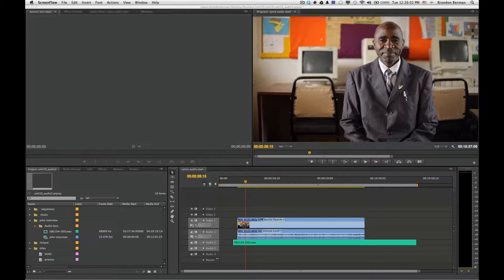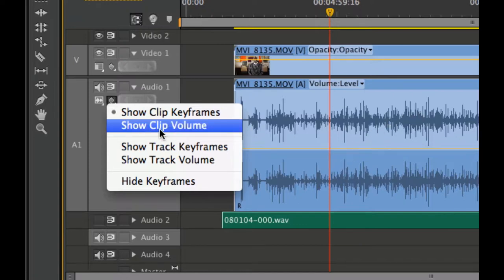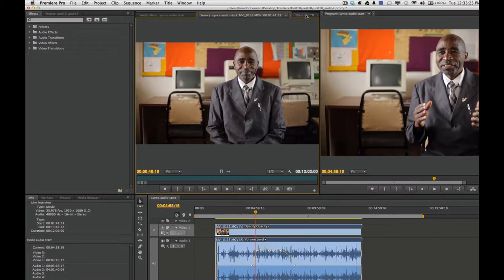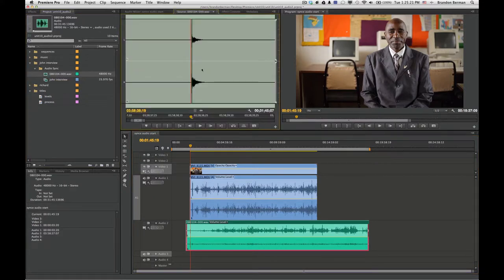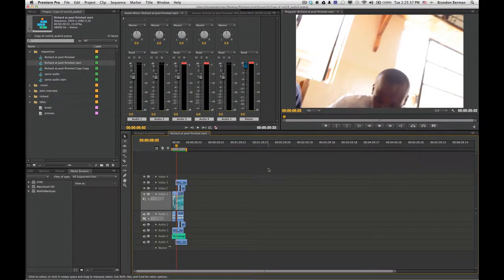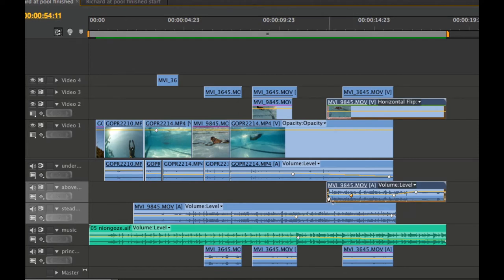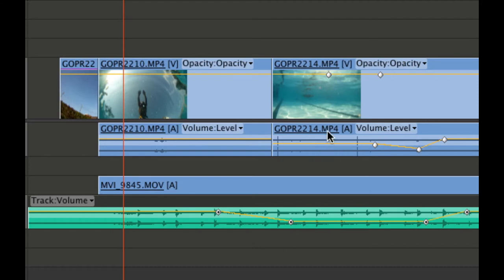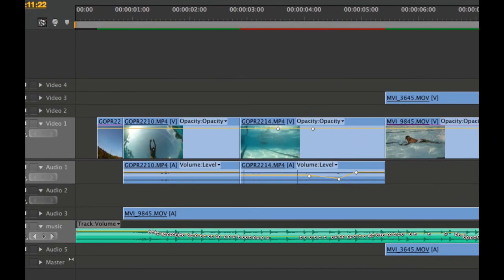Audio in Adobe Premiere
An overview of audio editing in Premiere. Clip and track editing is discussed.